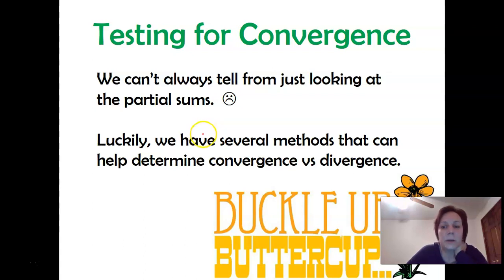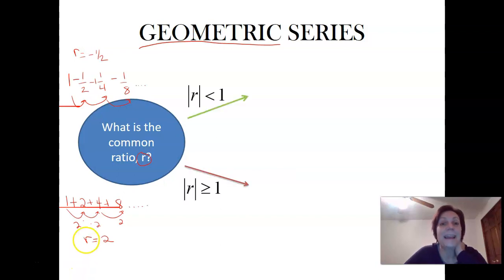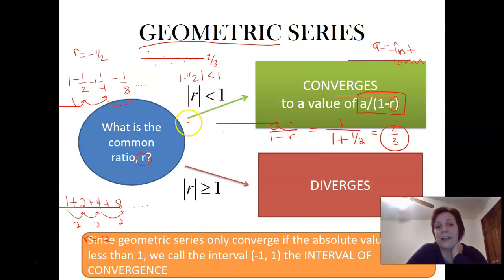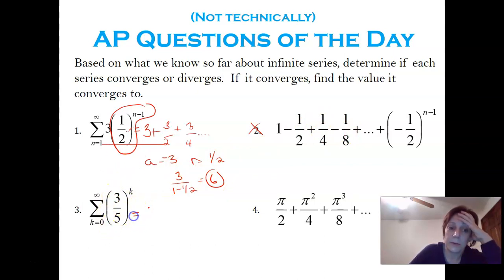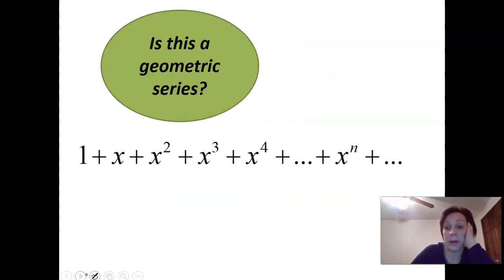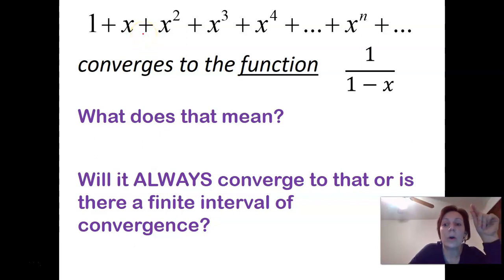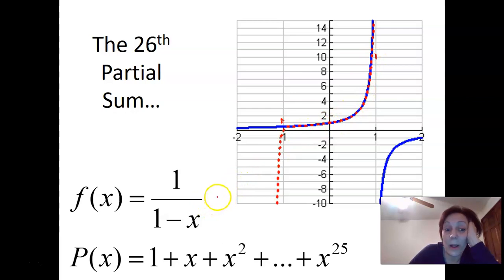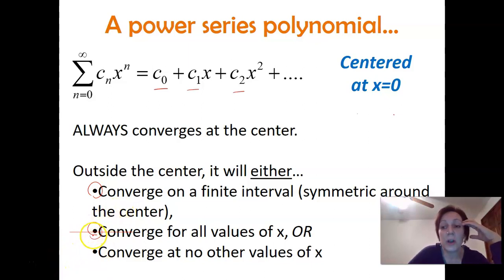Infinite Series Part 2 (Geometric Series)